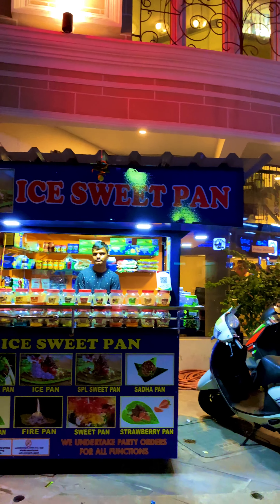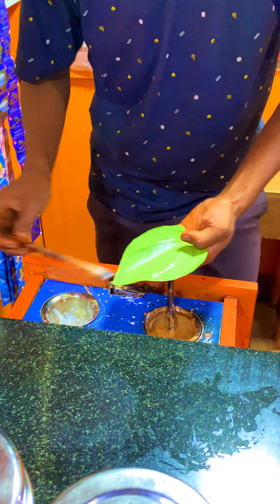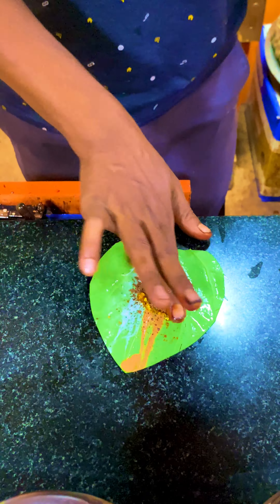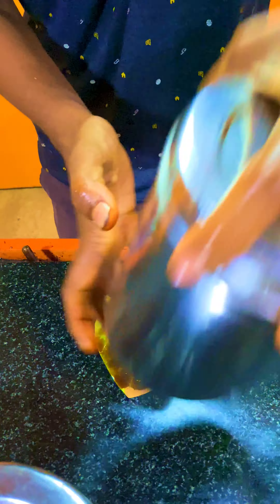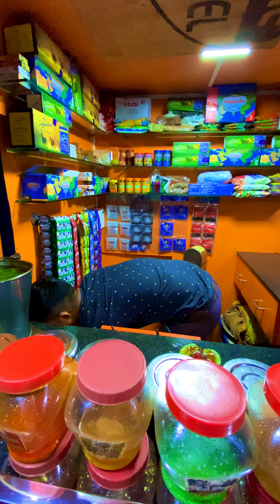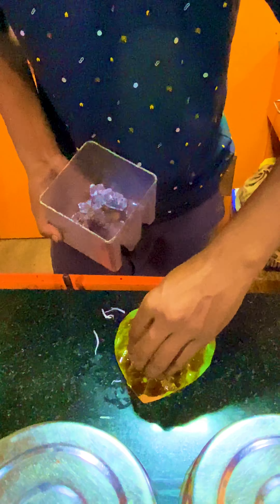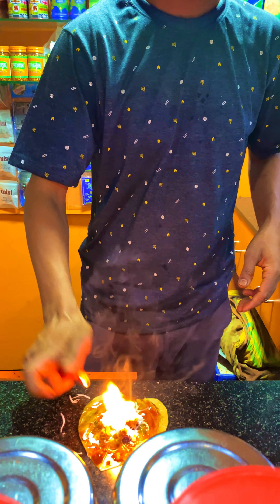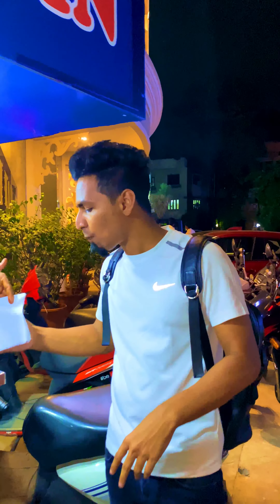Fire Paan 🔥| Ice sweet paan 🔥| FIRE BIDA 🔥 sathish explores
FIRE PAAN (FIRE BIDA)
Actual Price - ₹60a INR
This is video ill show  FIRE PAAN in ice sweet pan shop